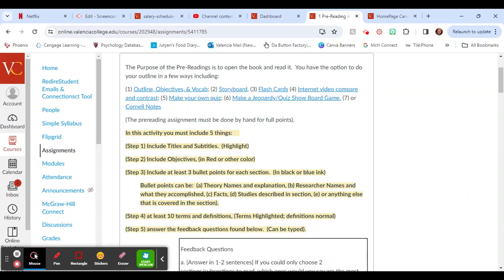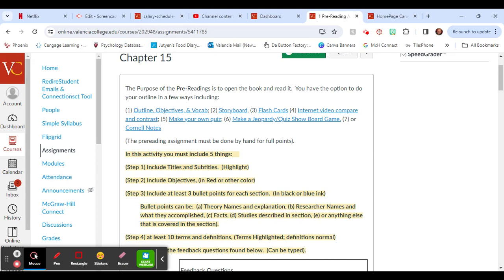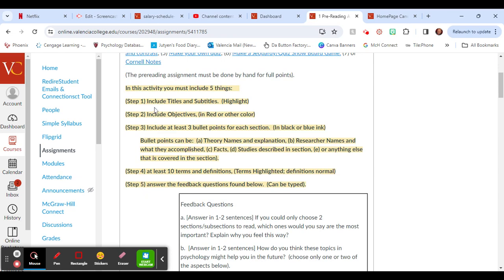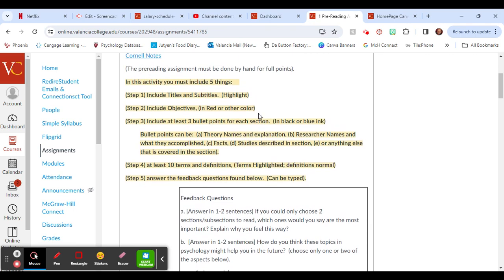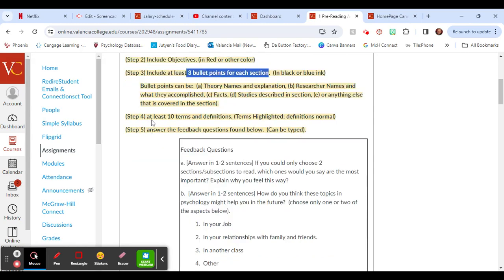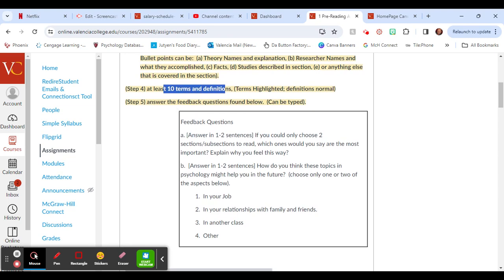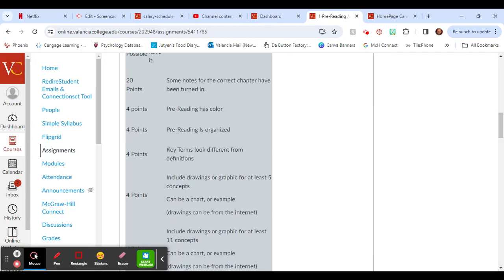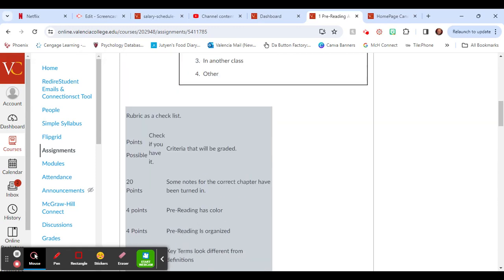Pre Reading Explanation